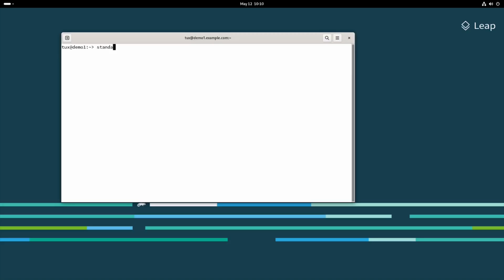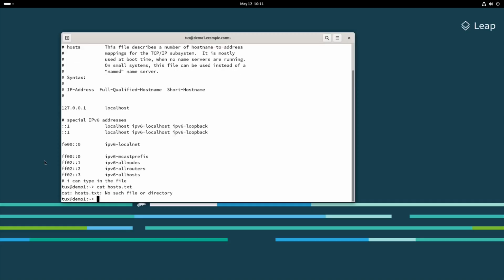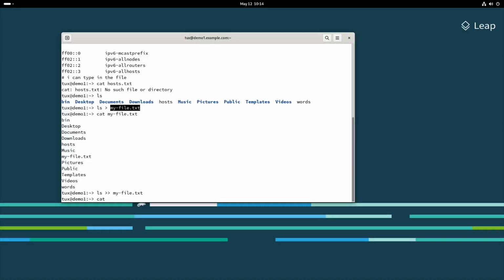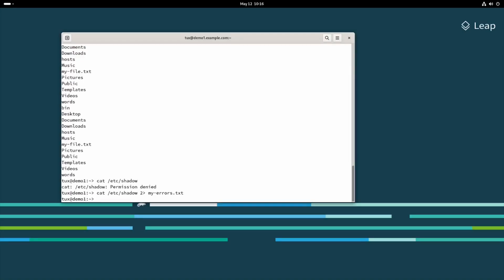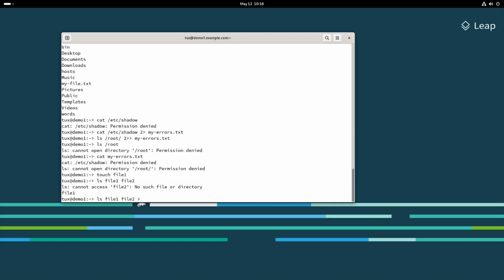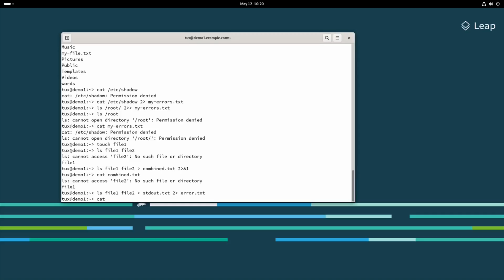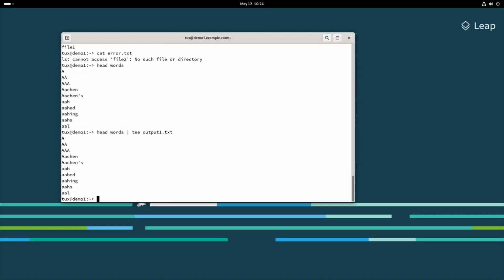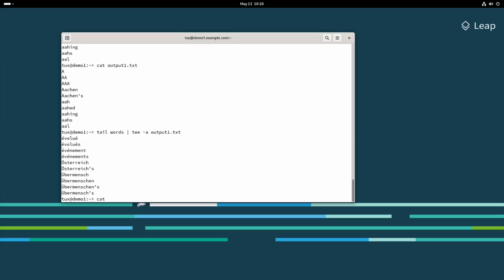Command Line Skills: Output Redirection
Learn the basics of output redirection from the command line with SUSE's Certified Instructor Aaron Sutherland through practical, real-world examples.